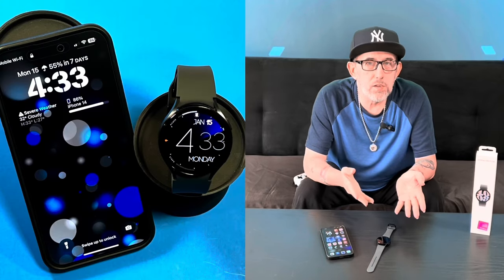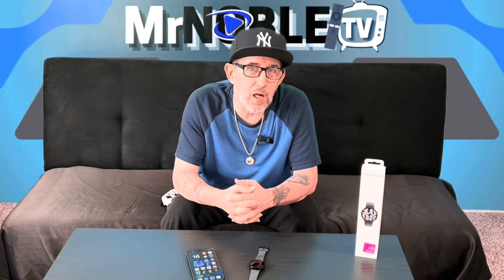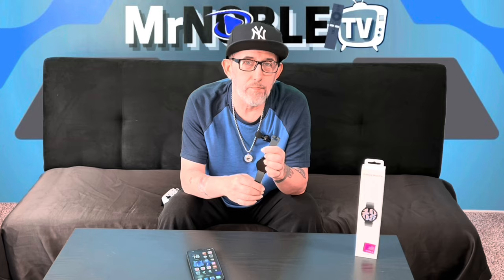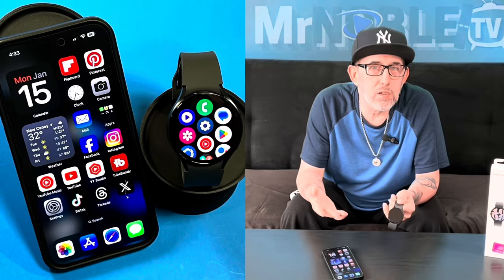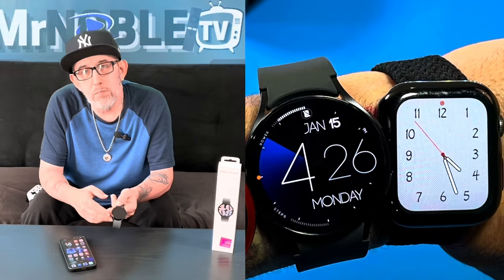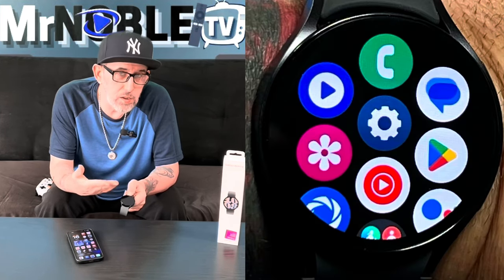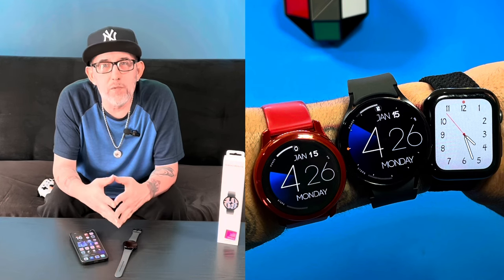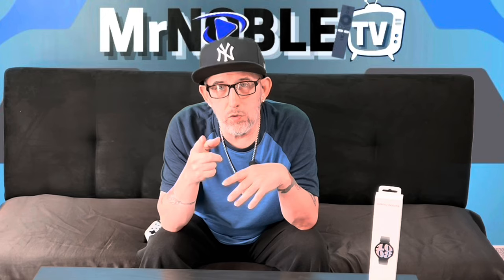Samsung Watch 6 - Can Play Nice with iPhone 🤩.?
About this Video: Samsung Galaxy Watch 6 - Play’s Nice with the iPhone 🤩.!

Discover seamless connectivity with the Samsung Watch 6, designed to play harmoniously with your iPhone. Stay effortlessly in sync with your digital life, from notifications to fitness tracking, in style and convenience. Experience the perfect blend of innovation and compatibility on your wrist. - Ohh Yess!

You Have Entered into the Ultimate Tech Journey with MrNoble TV!

Unlock expert guidance for all your network connection needs. Your go-to hub for mastering the digital world!

Join the MrNoble TV community on Facebook, Instagram, TikTok, Threads for an immersive tech experience.